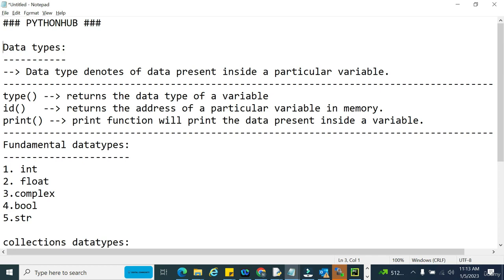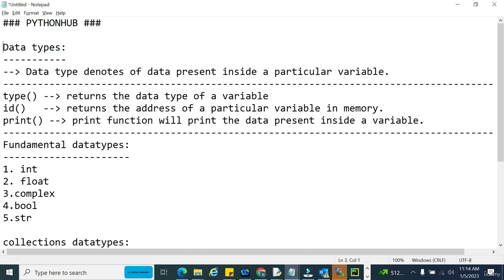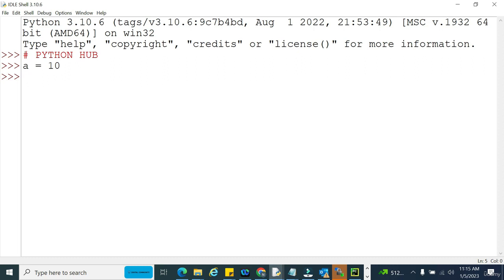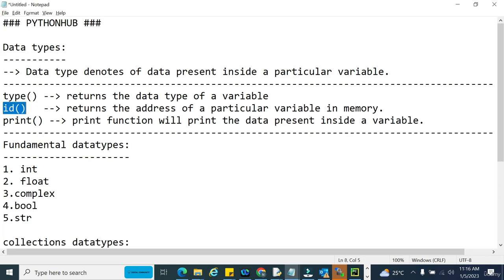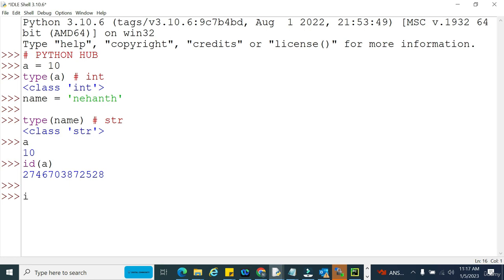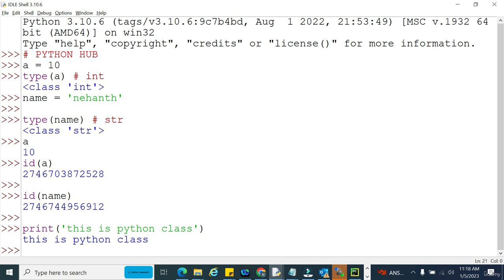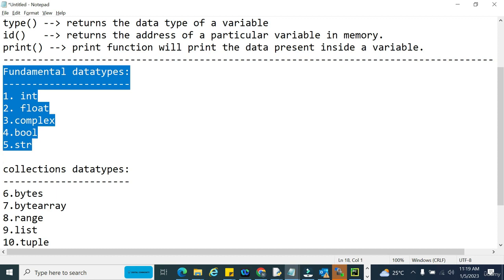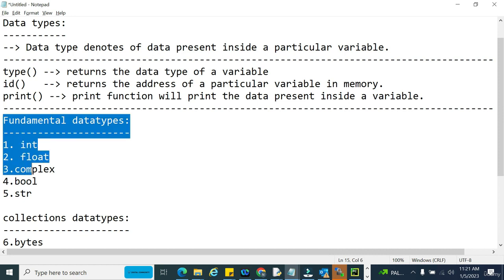L4 Data Types Overview